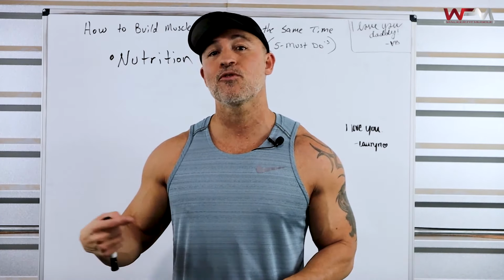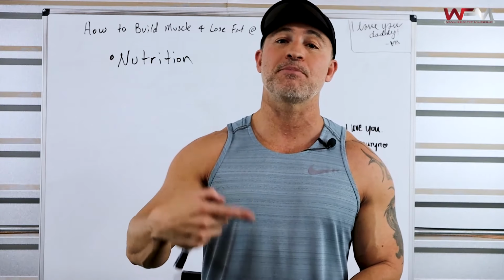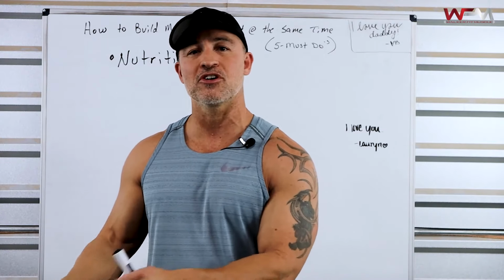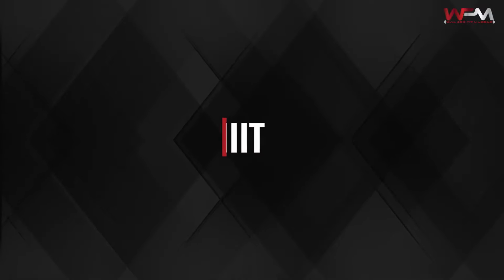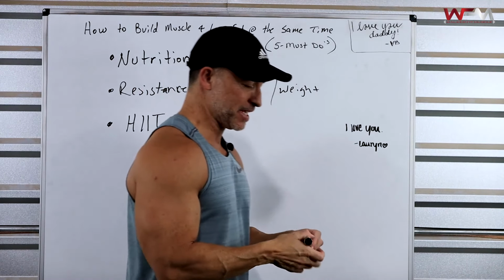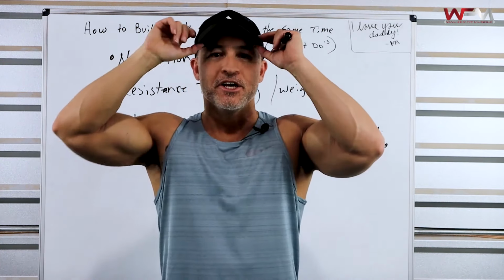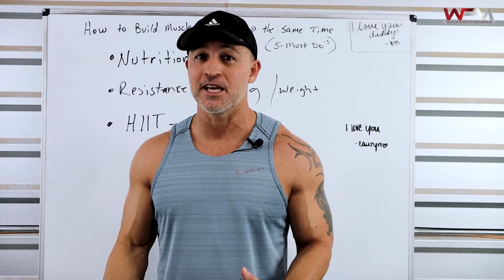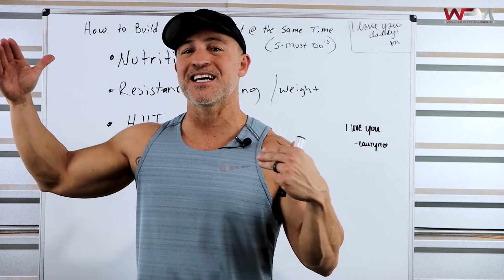How to Build Muscle and Lose Fat at The Same Time (5 Must Do's)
Hey guys, in this video I share the 5 must do's if you want to build muscle and lose fat at the same time!

There are a lot of "diets" out there that only allow you to do one or the other, either build muscle or lose fat. In this video, I explain how to build muscle and lose fat at the same time, which is known as recomping.

I give you 5 things you need to be doing to make sure you are able to build muscle and lose fat at the same time and I give you some great strategies that will help you recomp your body optimally.

 🏋️  WORKOUT PROGRAMS 🏋️

If you want help and guidance and someone to push you and motivate you so that you can achieve all your fitness goals, then click this link to find out how you can work with me personally...

The personalized training will include amazing workouts that will be custom to you and your unique schedule. I will change your workouts every 4 weeks to keep you motivated, focused, and progressing towards your goal.

👉  Also, you will get custom nutrition plans based on your preferred style of eating. I can design you my recommended carb cycling nutrition plan, or a ketogenic, a balanced macro plan, IIFYM, or any other meal plan you prefer.

🎥  Welcome to the official YouTube Channel of Gary Walker! 💪

My name is Gary Walker and I'm a husband, father, and Christ-follower!

My channel is filled with workout videos, nutrition videos, elite weight loss and muscle building strategies, and helpful tips that I’ve learned over my 30-year training career.

👉  Whether your goal is to build muscle, lose fat, or just want to create the best version of yourself, I can help you reach your goal optimally and rapidly!
I'm a passionate person and I love helping others discover their true potential and experience the tremendous benefits of being healthy and fit.

I absolutely believe  I was put on this earth to show you how to live a healthy, happy, and fulfilling life.

I look forward to sharing my passion with you!